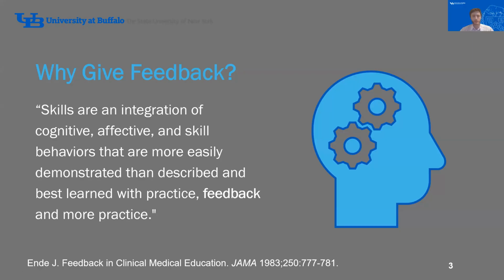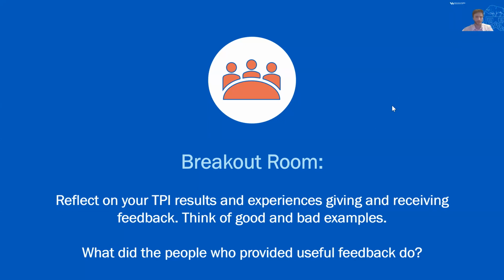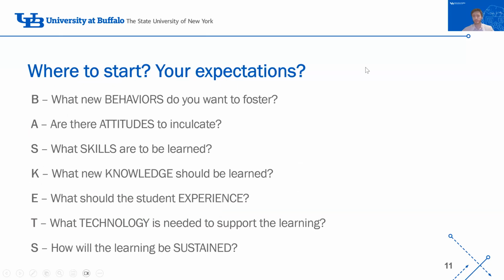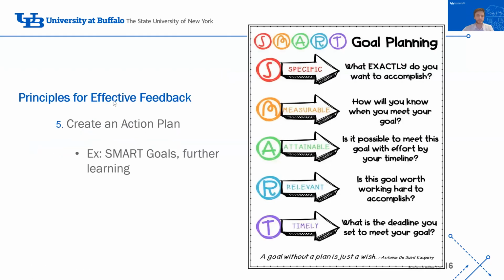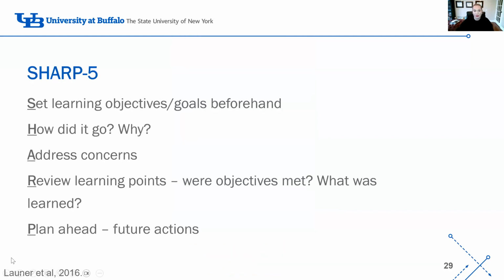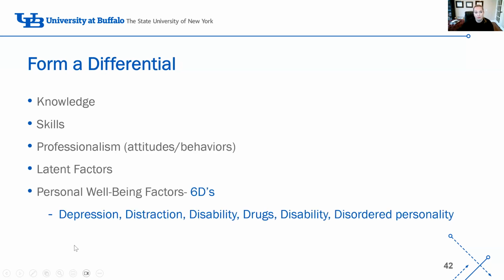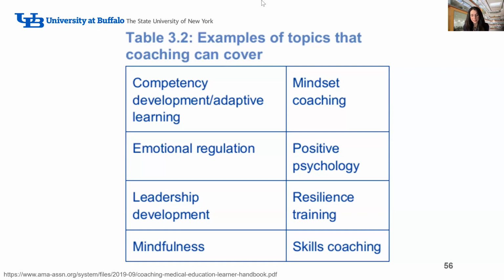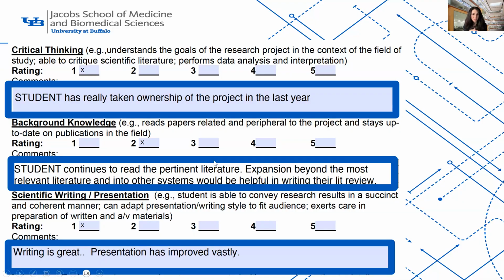Feedback and Evaluation: Fostering Learner Development (Effective Teaching 2024, #5)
On February 22, 2024, Jennifer A. Meka, PhD, Director, Medical Education and Educational Research Institute (MEERI), Associate Dean for Medical Education, Jacobs School of Medicine and Biomedical Sciences, and Alysia Kwiatkowski, DO, MS, Assistant Professor of Medicine, Department of Medicine, Jacobs School, discussed how to provide effective feedback when working with learners in a variety of settings.

*Those interested in receiving a free micro-credential in Effective Teaching, please